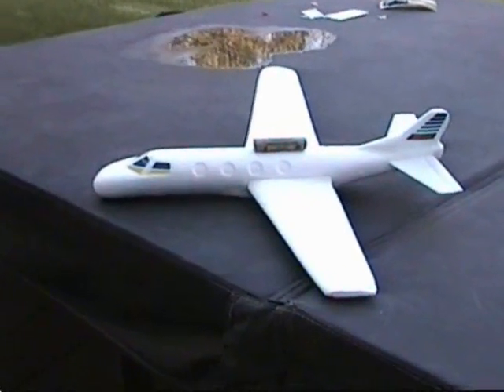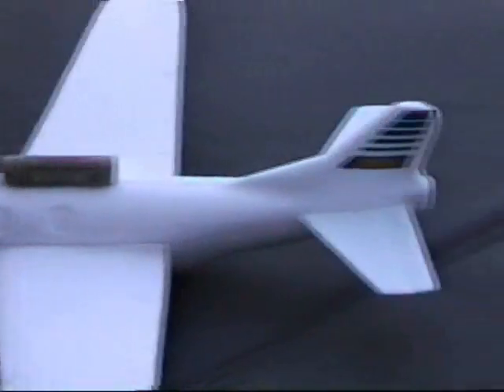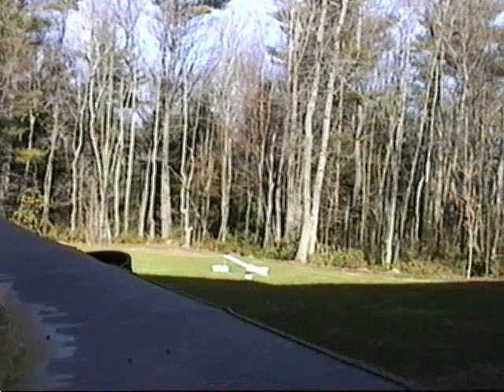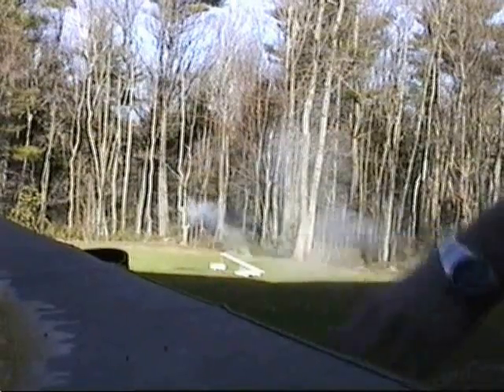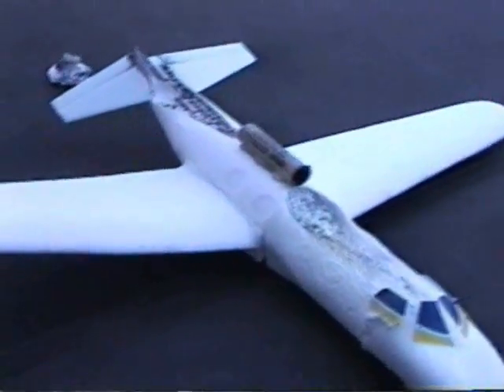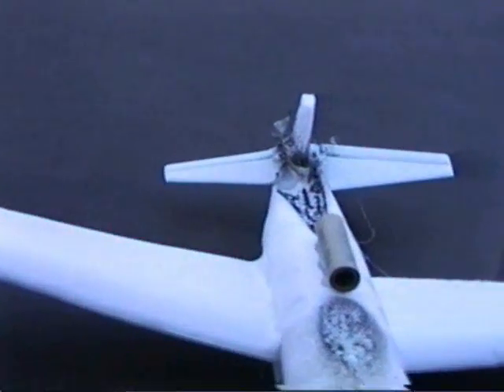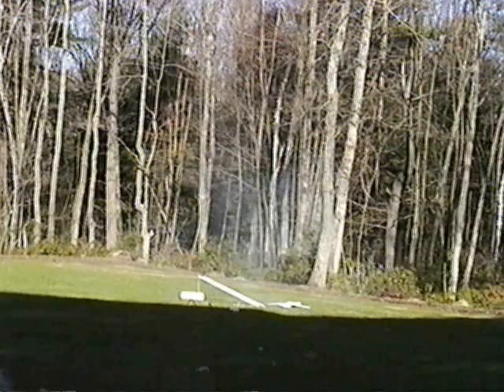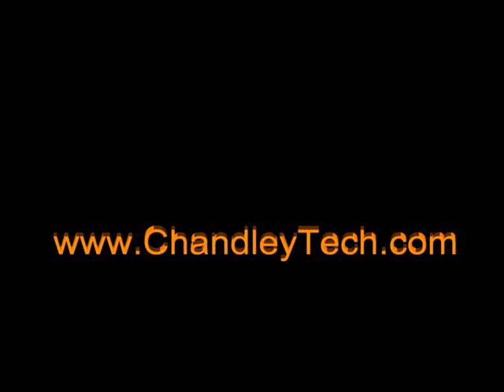Styrofoam Rocket Plane Launch 1 - ChandleyTech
Test two of the Rocket Plane.  Uses a C-6-5 rocket motor mounted to the aircraft.  See the follow-up videos for  the project's advancements.

The Rocket Plane project involves mounting a rocket motor inside an unbelievably light styrofoam airplane, with questionable results. Check out the progress of the project.